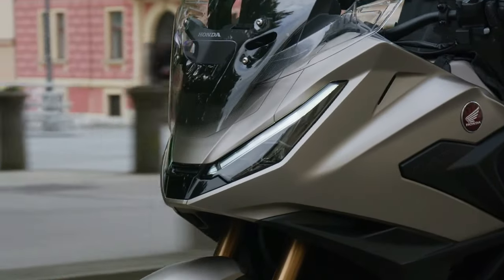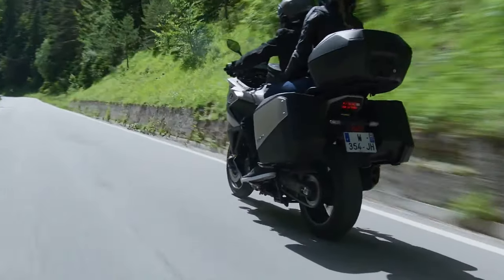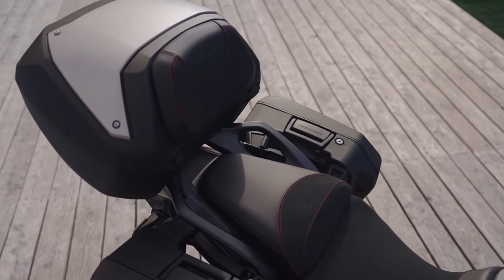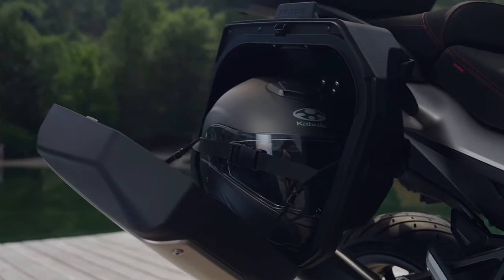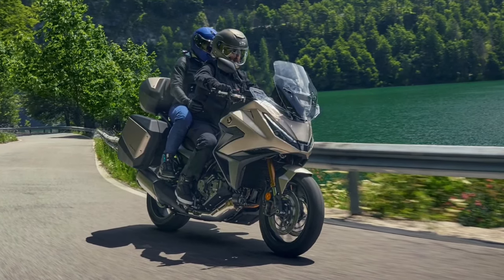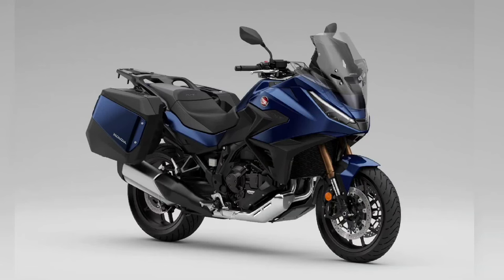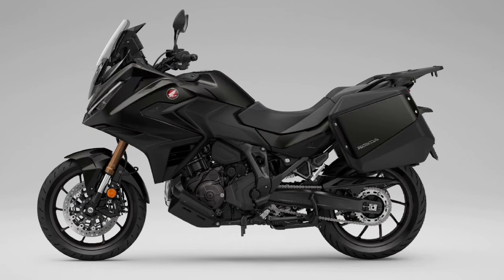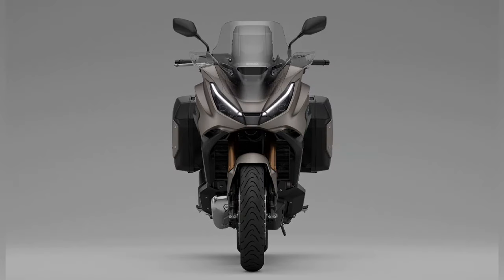New 2025 HONDA NT1100 facelift First Details and Look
New 2025 HONDA NT1100 facelift First Details and Look. The 2025 Honda NT1100 is set to capture the hearts of sport-touring enthusiasts with its perfect blend of performance, comfort, and technology. Designed to tackle both city streets and long highway journeys, the NT1100 promises to deliver an exceptional riding experience for adventurers and commuters alike.
At the heart of the NT1100 is a powerful 1,084cc parallel-twin engine. This engine is engineered for smooth power delivery, offering impressive torque across the rev range. Whether accelerating from a stop or cruising at highway speeds, riders will appreciate the responsiveness and thrill this engine provides. 2025 Honda NT1100 Launching @motoadv6305